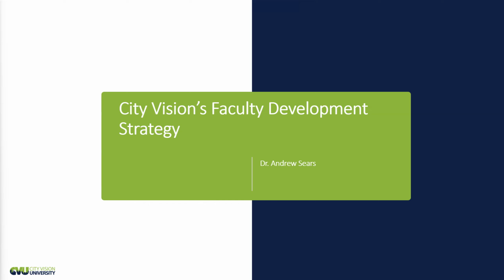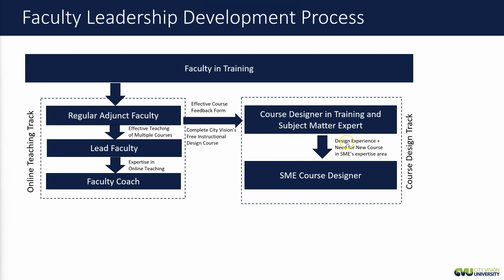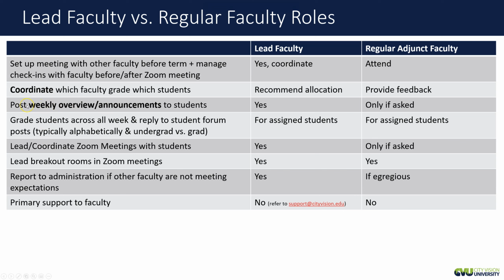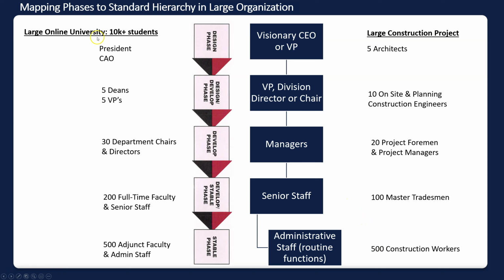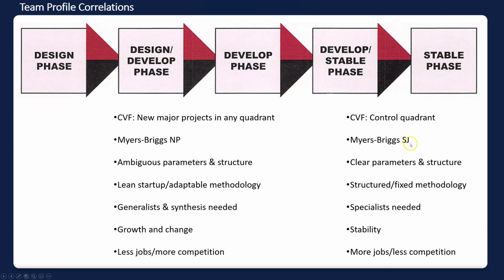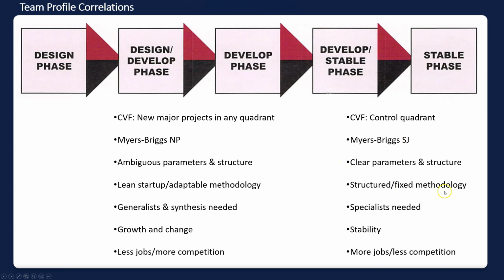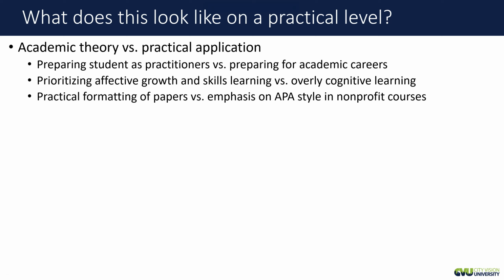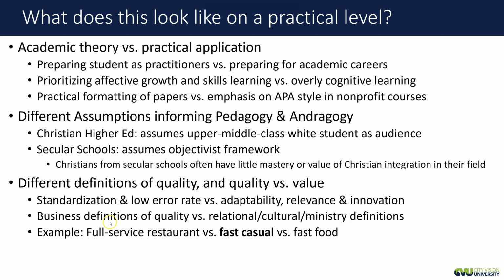City Vision’s Faculty Development Strategy